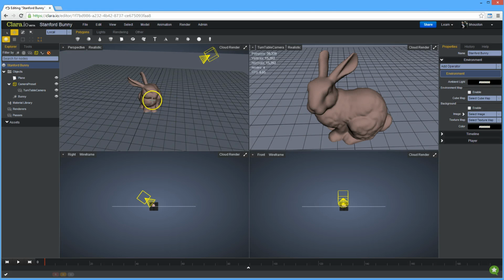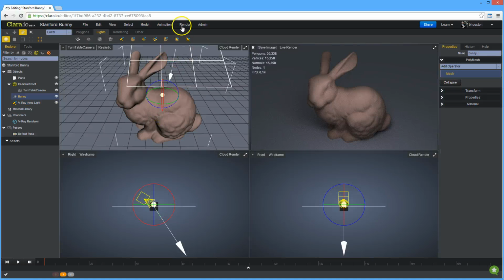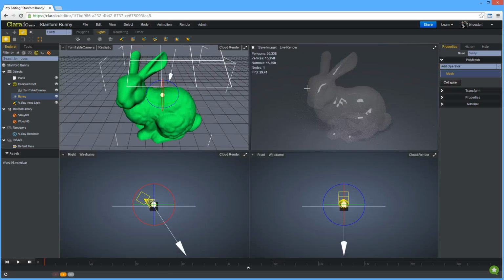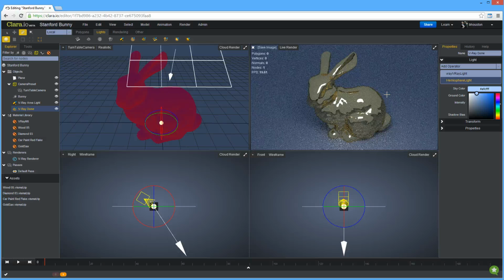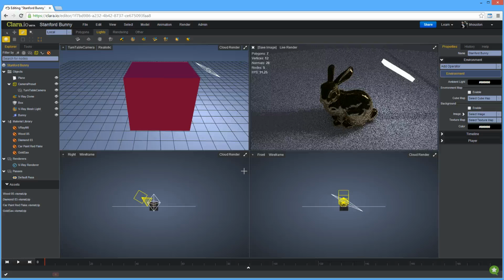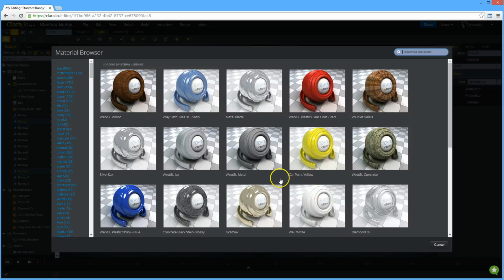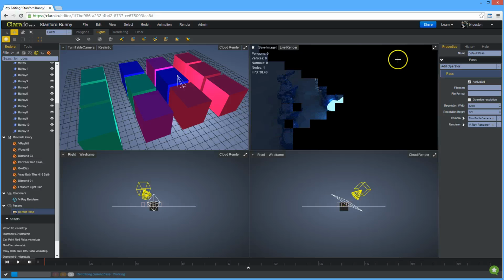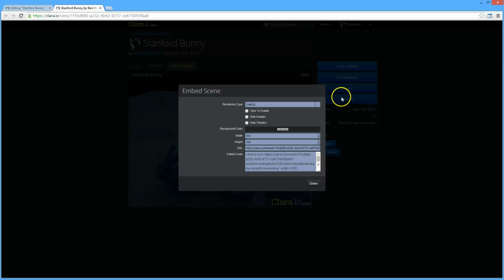Overview of V-Ray Rendering in Clara.io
A quick overview of most of the V-Ray rendering features available in Clara.io as of June 2014.  Covers progressive rendering, V-Ray materials, material library, area lights, dome lights, mesh lights, render settings, render passes, background renders as well as our new 3DStream render embed technology.